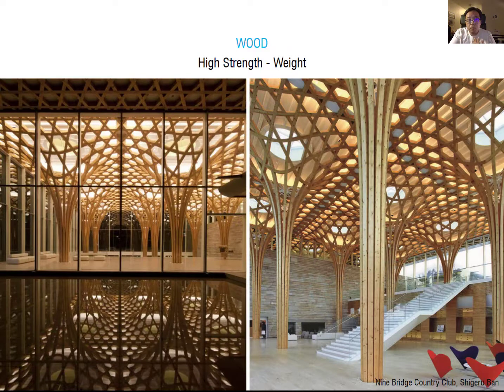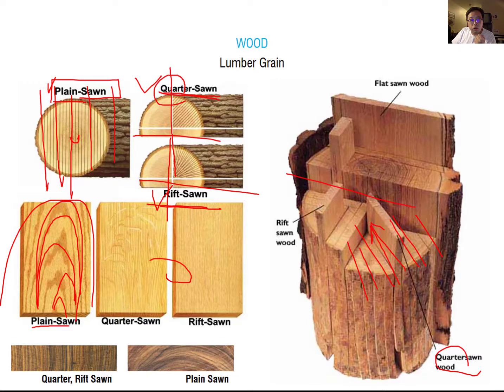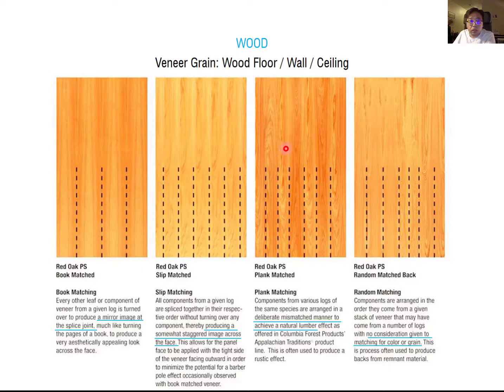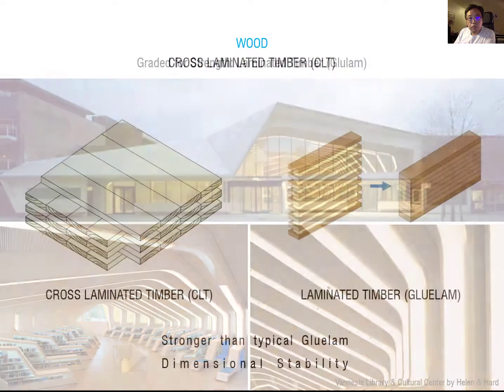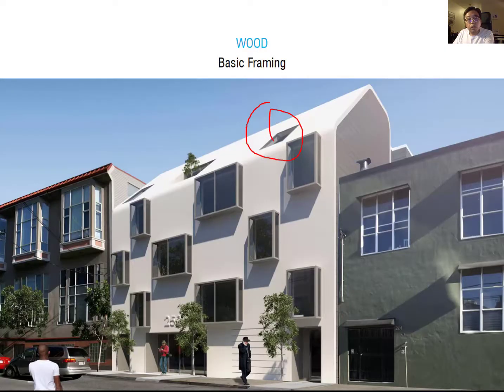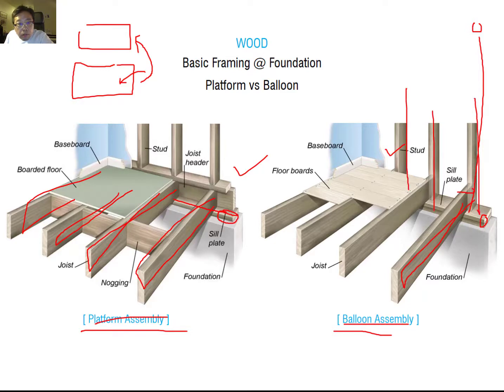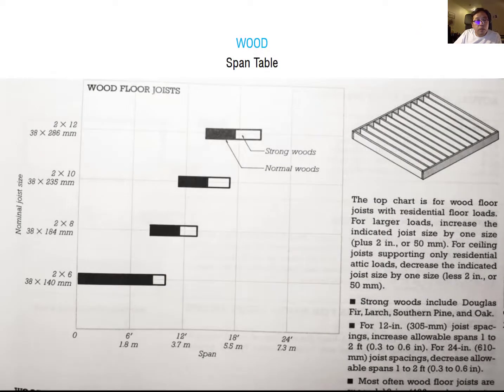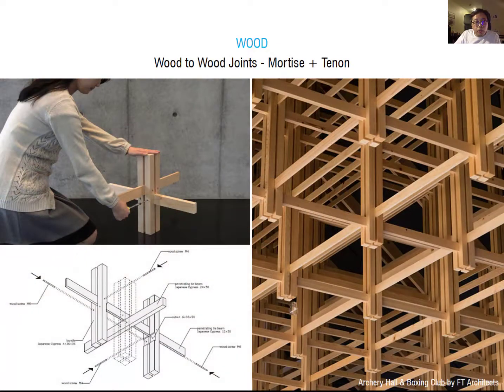Arch 345 545_Mod 2_Lecture 07_Timber Intro